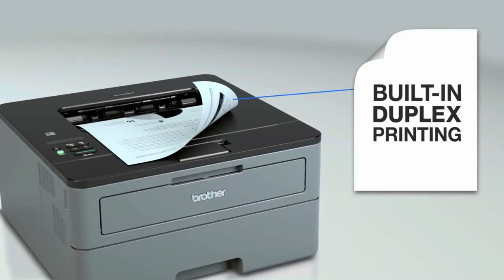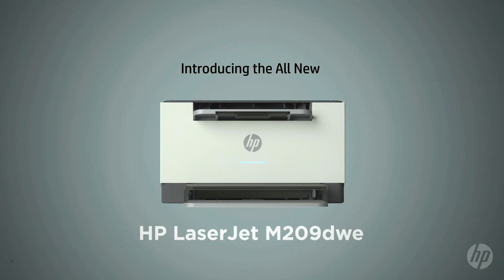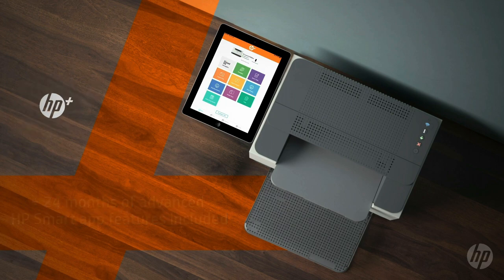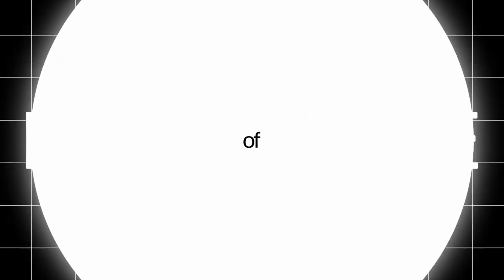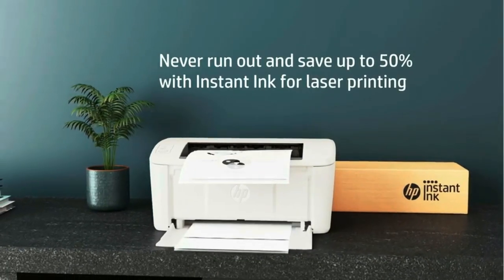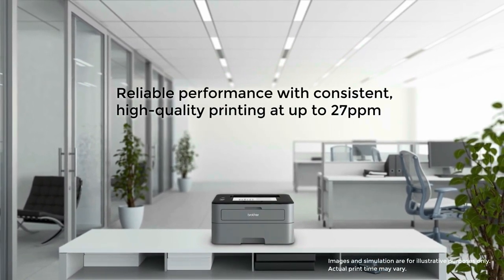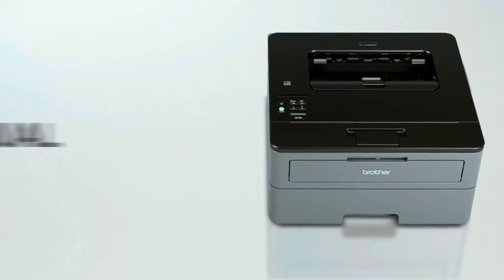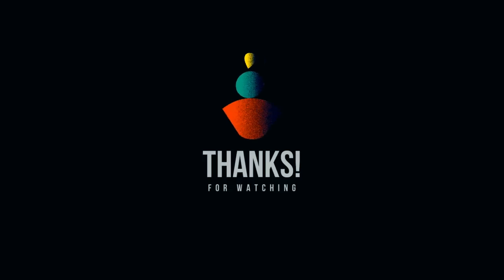Pick Digi's Selected Top 5 Best Laser Printer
1. 03:49 Brother HL-L2350DW

2. 03:01 Brother HL-L2300D

3. 02:24 HP LaserJet M110we

4. 01:31 HP LaserJet Pro 3001dwe

5. 00:39 HP LaserJet M209dwe
Find out more Pick Digi's Selected Top 5 Best:  (Latest 5 Videos)

In case you are new to the channel, Welcome to "Pick Digi" Where we explore the best innovation contraptions available and help a lot of you settle on the right choices depending on your particular prerequisites.